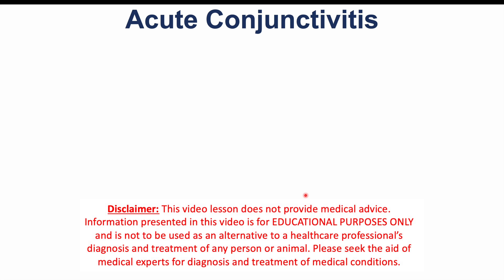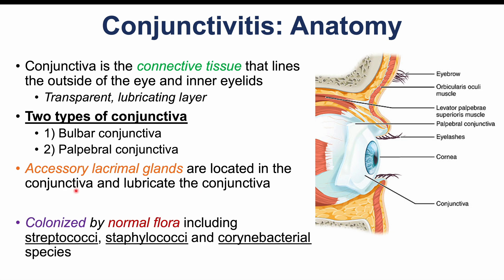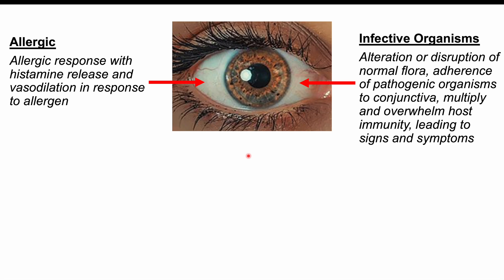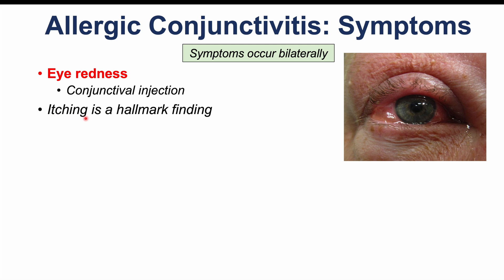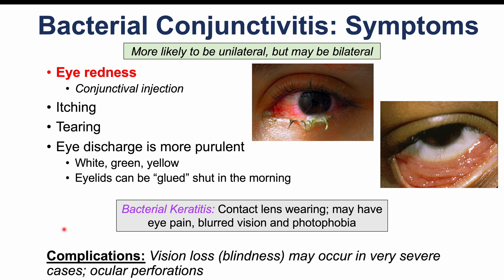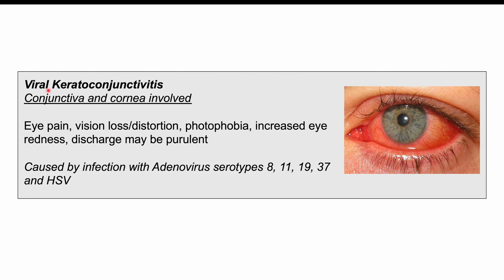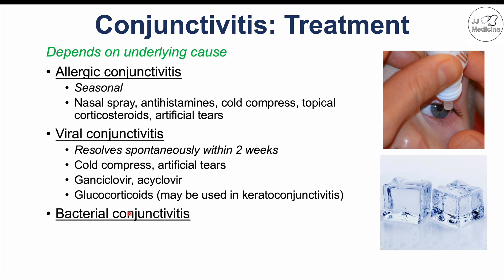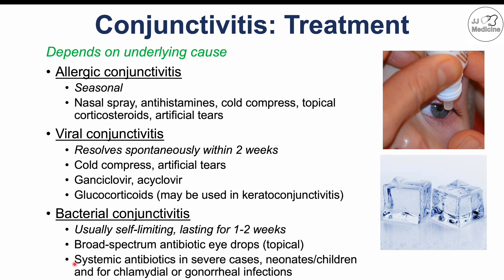Acute Conjunctivitis (Pink Eye) | Allergic, Bacterial, Viral | Symptoms, Diagnosis, Treatment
Acute conjunctivitis is an eye condition involving inflammation of the conjunctiva of the eye. Inflammation of the conjunctiva of the eye can occur from infectious and non-infectious causes, including allergic, viral and bacterial infections. Allergic, bacterial and viral conjunctivitis are the 3 most common types of acute conjunctivitis, each of which has different pathophysiological mechanisms, signs and symptoms and ways they are diagnosed and treated. In this lesson, we discuss the pathogenic organisms that cause both bacterial and viral conjunctivitis, how to distinguish between allergic, bacterial and viral conjunctivitis, how they are diagnosed and how they are treated.

JJ

For books and more information on these topics